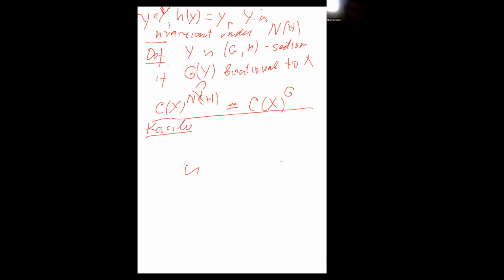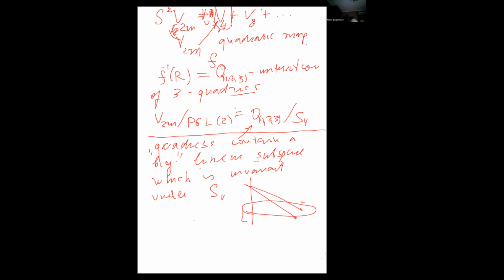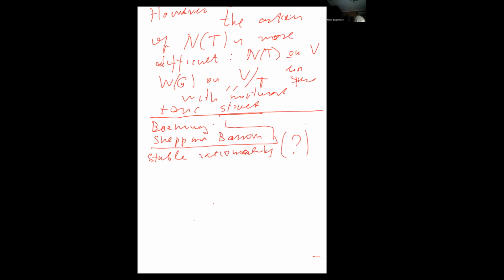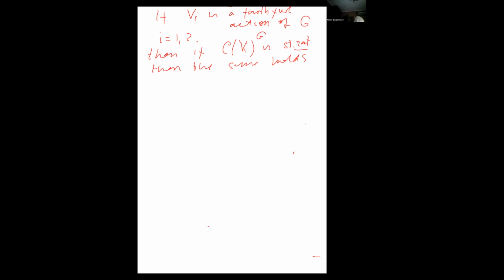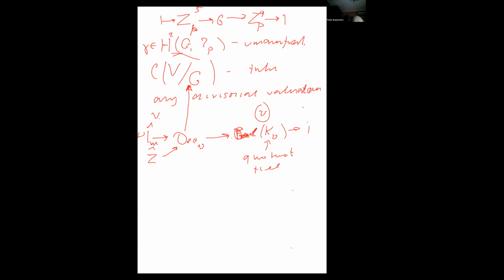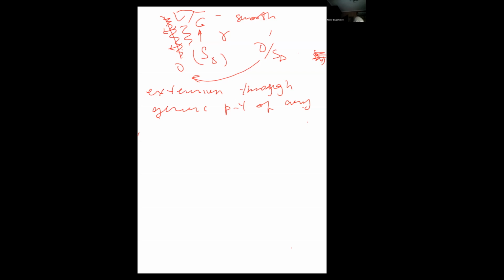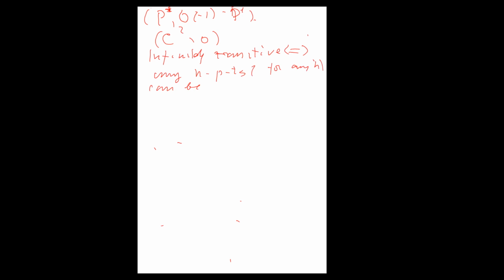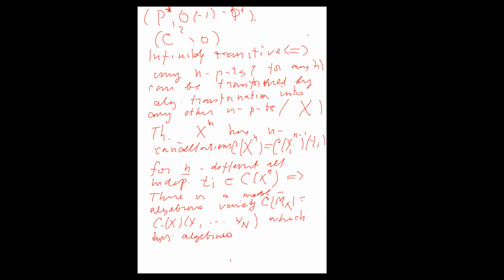Rationality, Unirationality and Infinite Transitivity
Speaker: Fedor Bogomolov
10/06/20

In my talk I want to touch several classical approaches to the proof of (stable) rationality and also relate the problem of unirationality and infinite transitivity.